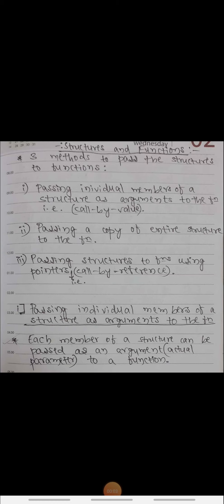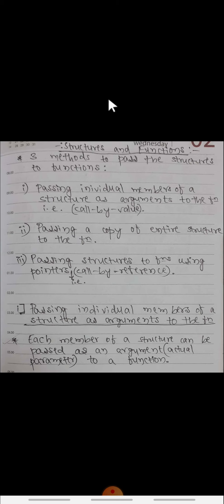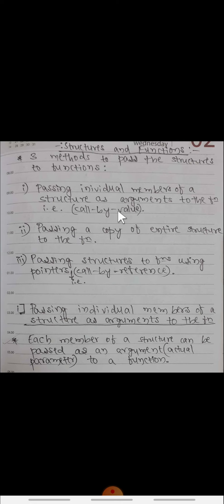CPS_Module 5_Lecture 4_Structures and Functions